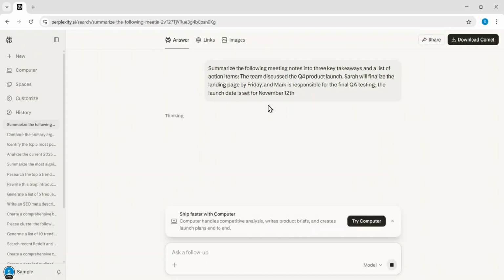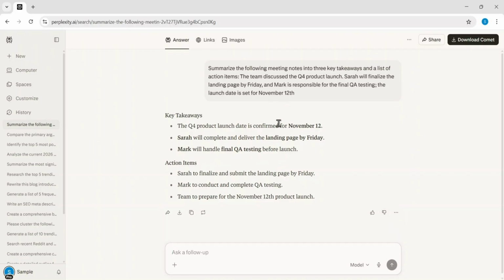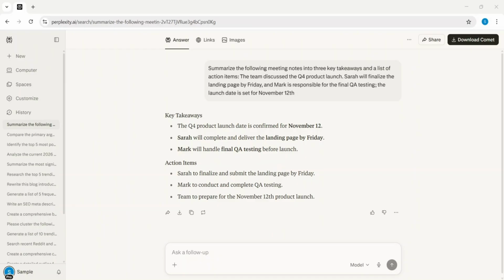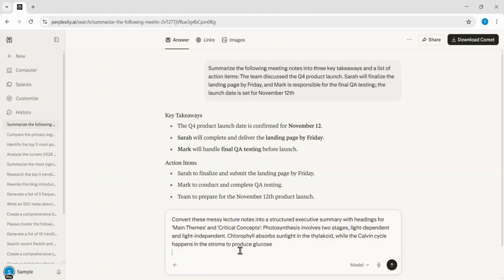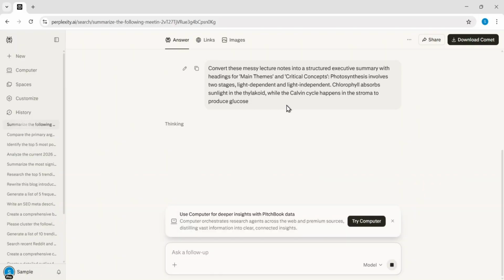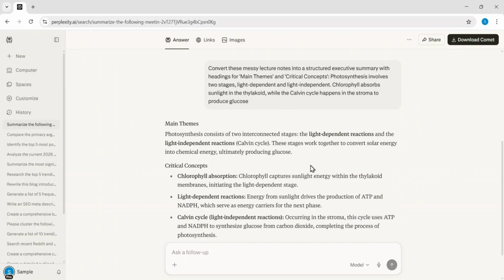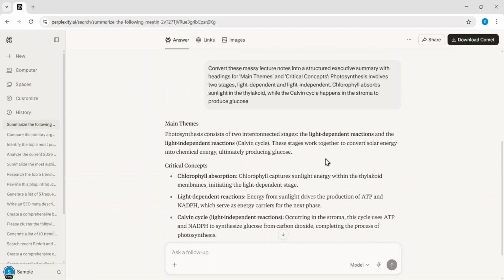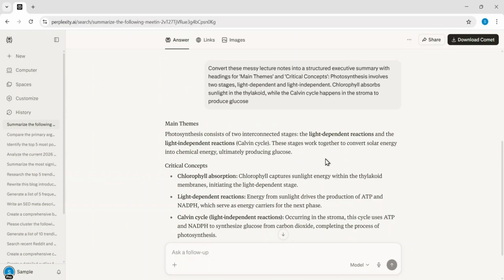How to use Perplexity AI to turn notes into summaries